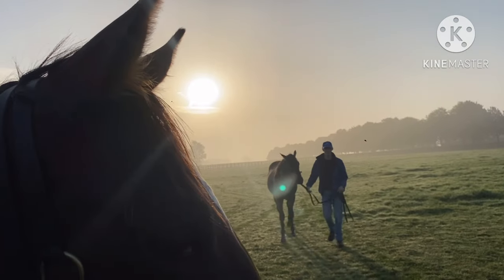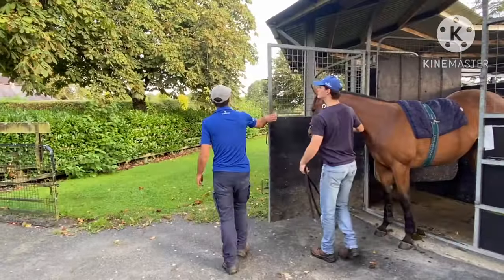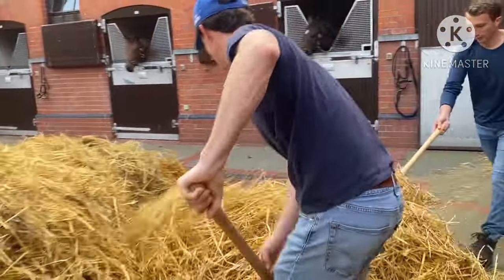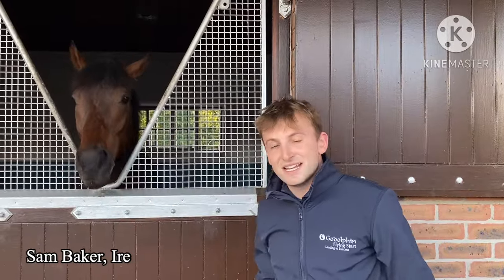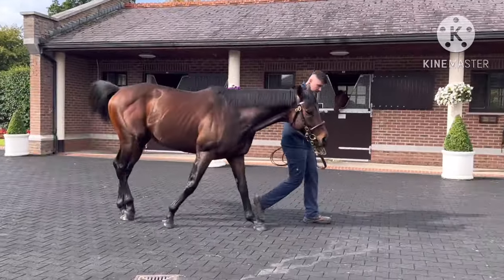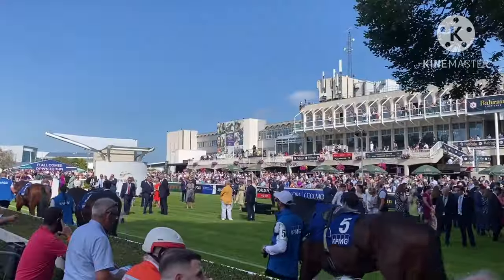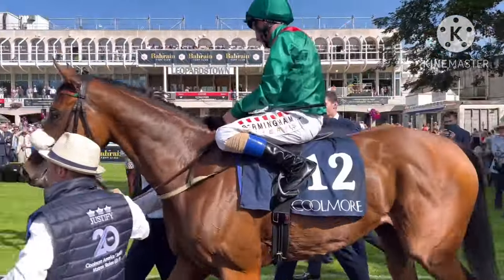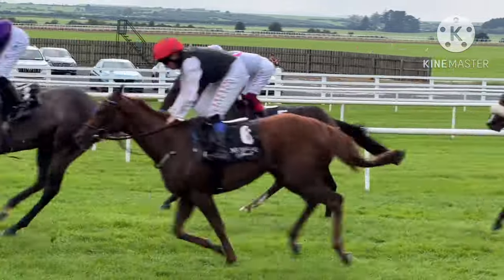Ireland Trainee View First Phase 2023